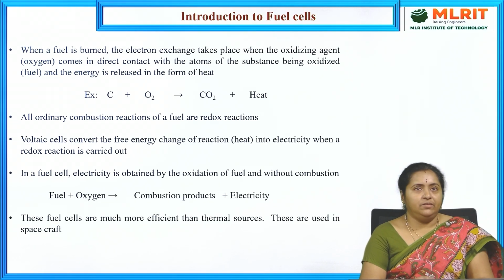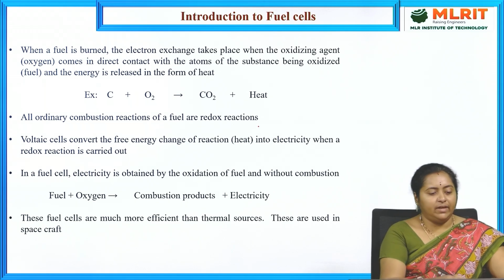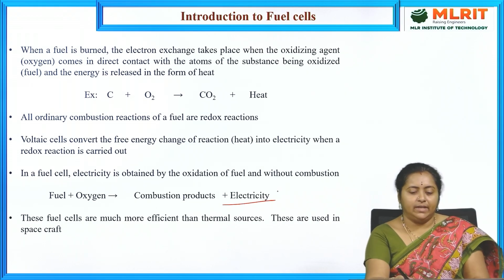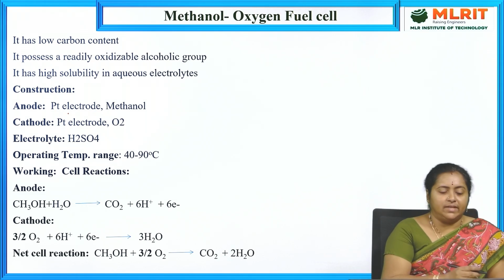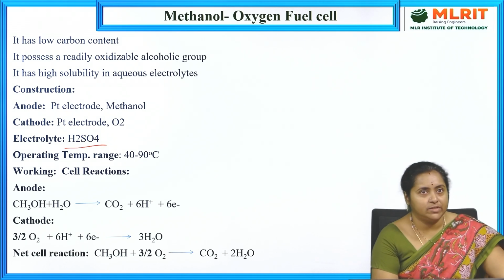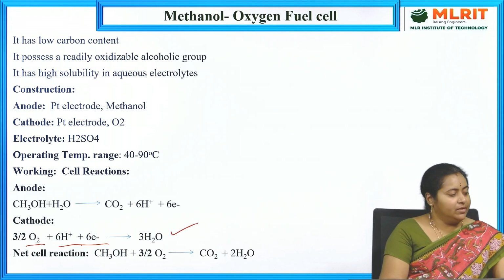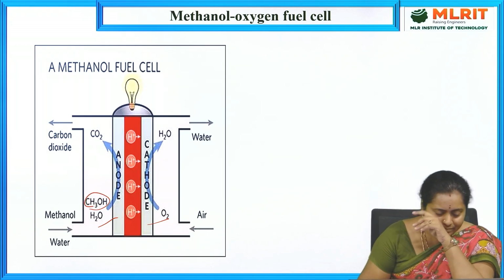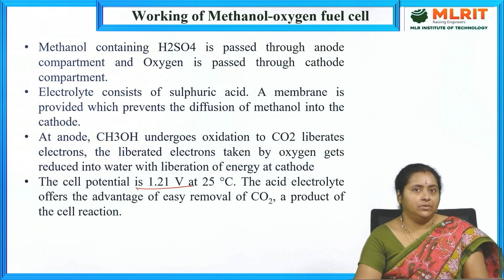LEC22| EC |Batteries Chemistry and Corrosion Part-4 Methanal -Oxygen Fuel cell by Dr. V. Hari Priya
LEC22| Engineering Chemistry |Batteries Chemistry and Corrosion Part-4 Methanal -Oxygen Fuel cell by Dr. V. Hari Priya
Assistant Professor
Hyderabad.